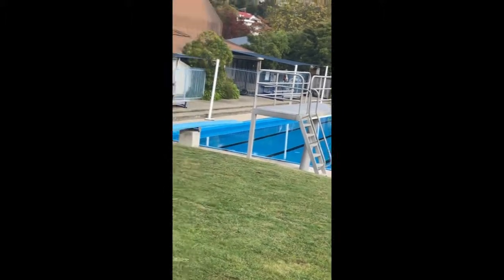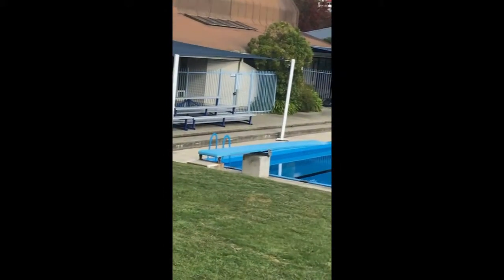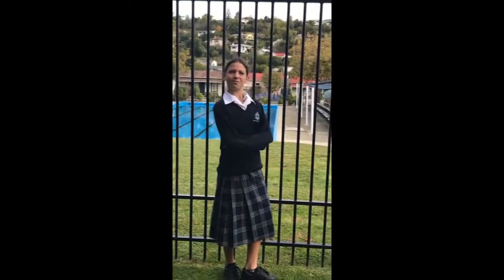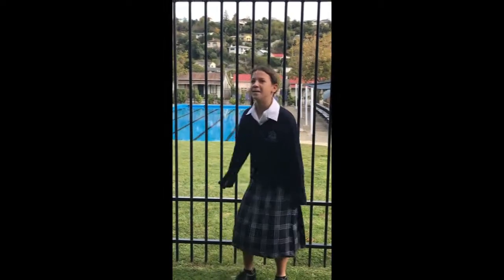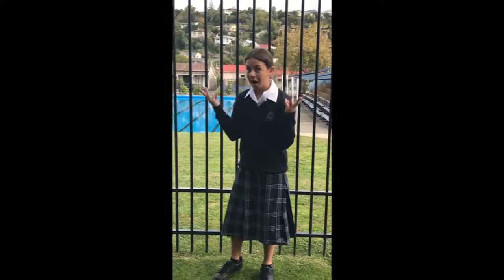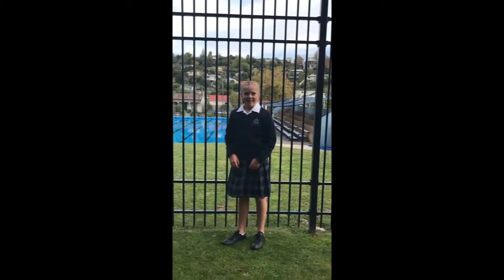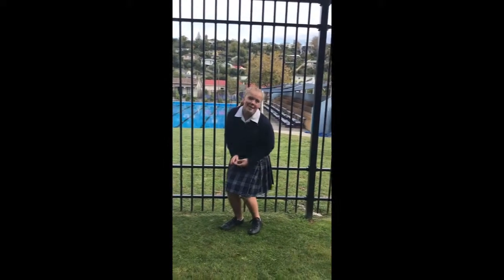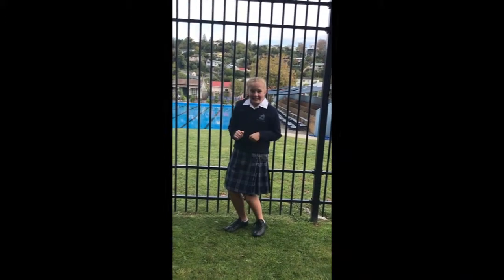NCG Tour - Swimming Pool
Learn about our Swimming Pool